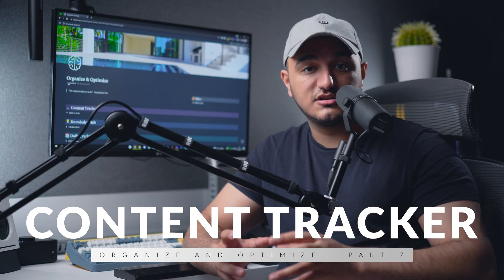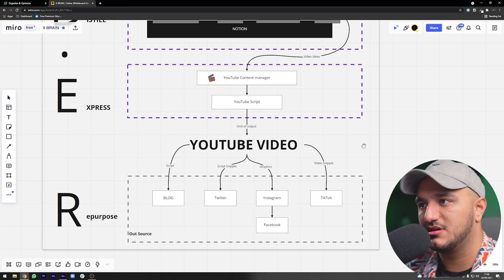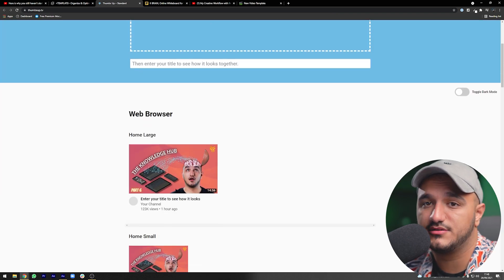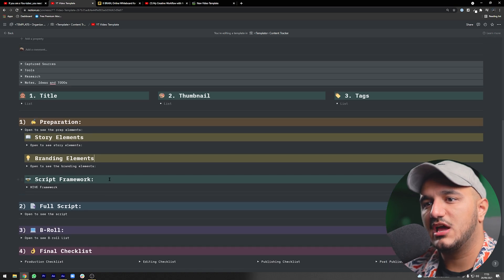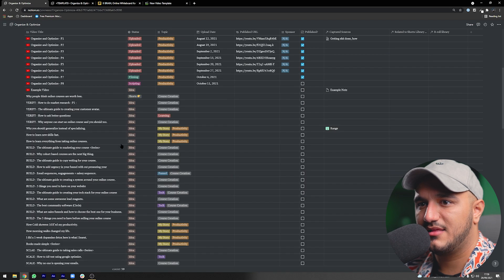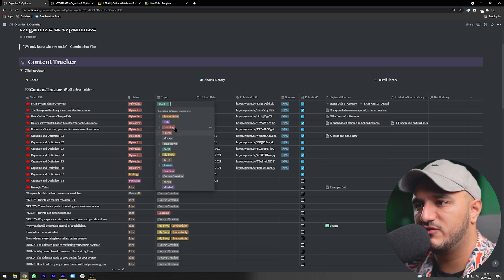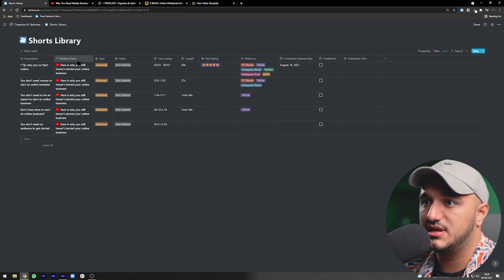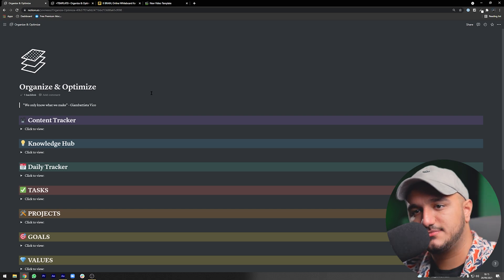Content Calendar For Your Notion Second Brain | Organize & Optimize - Part 7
This is part 7 on how you can organize and optimize your life using a notion system that will literally change your life.

Today we are covering how you can implement the Content Calendar database inside your system so you can connect your second brain to your unit of output and create new stuff!

Coming soon...